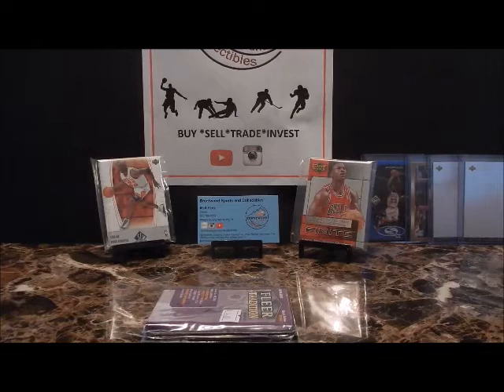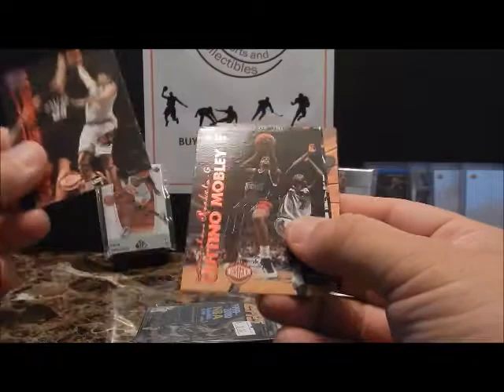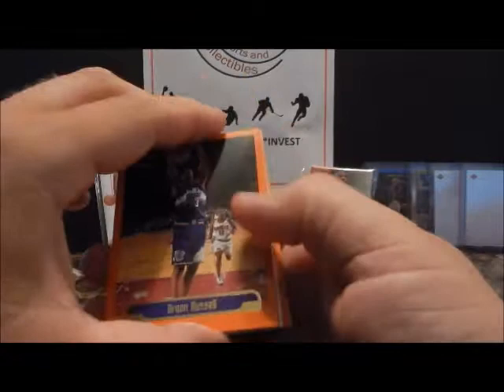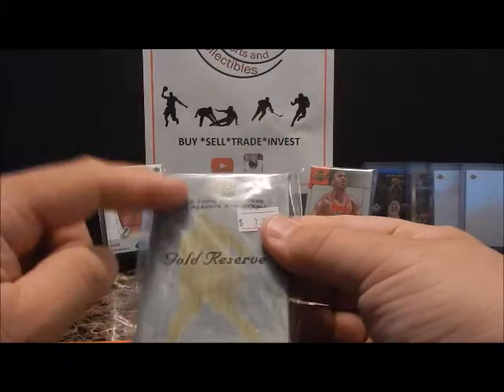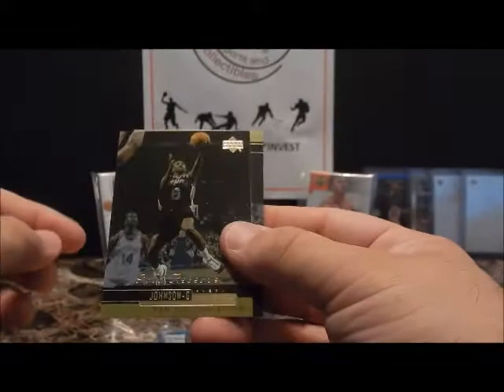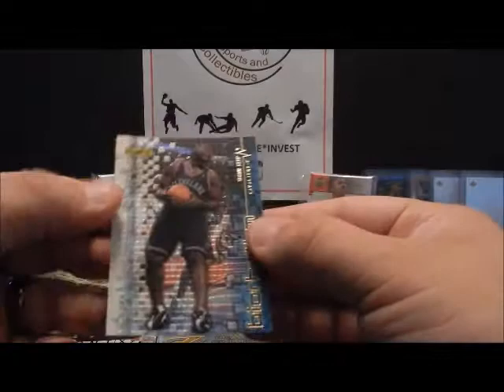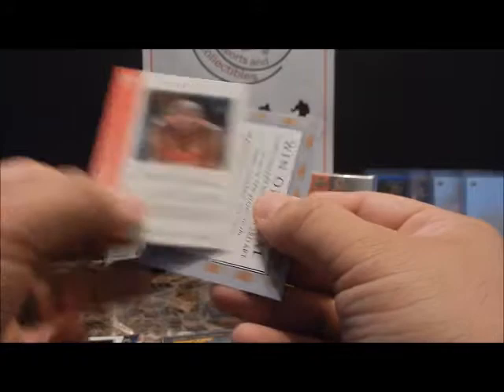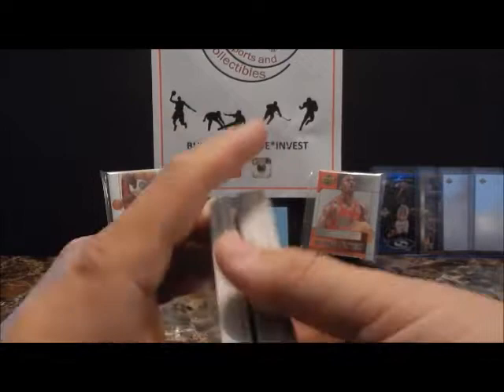1999 2000 Basketball Pack Rips